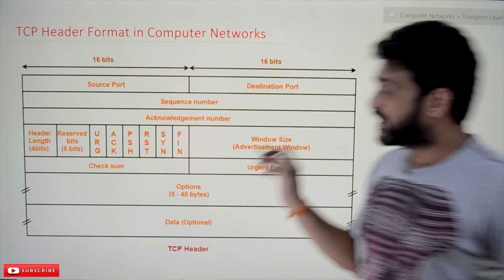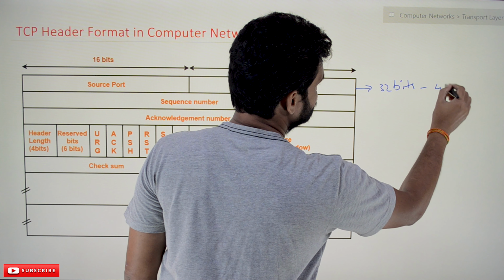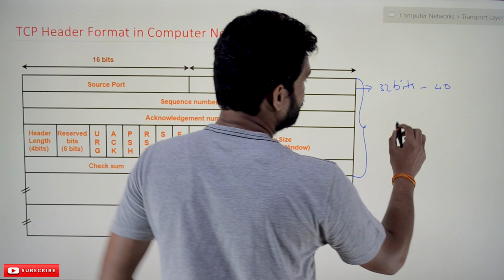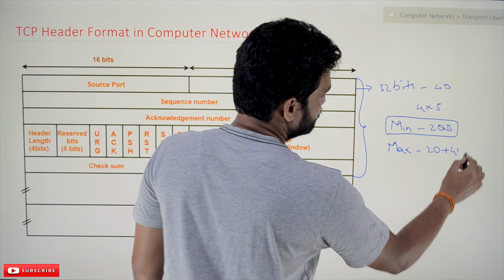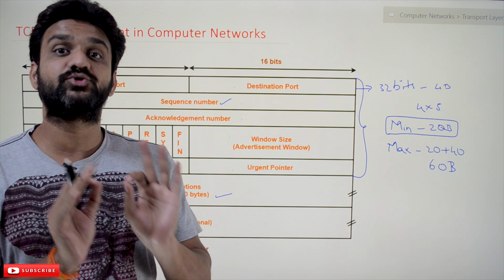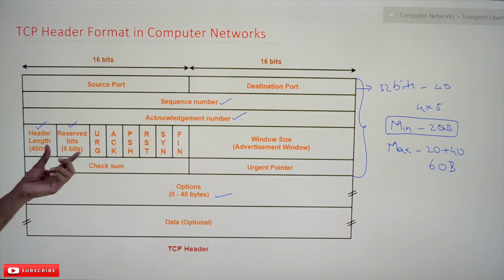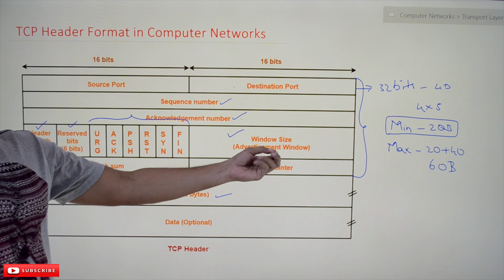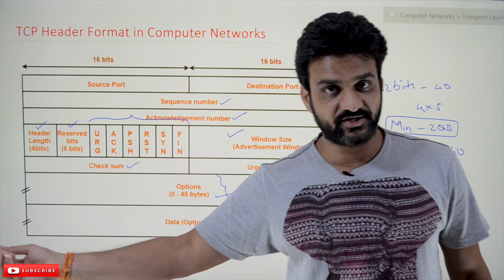TCP Header Format in Computer Networks || Lesson 97 || Learning Monkey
TCP Header Format in Computer Networks

In this class, we will try to understand TCP Header Format in Computer Networks.

We have already discussed the concepts of Transport layer protocols TCP and UDP in our previous class.

The structure of the TCP header is very much same as the network layer header.

Each row of the TCP header is 32 bit (4 Bytes) long.

The first 5 rows (20 Bytes) of the TCP Header are the mandatory fields.

Next 40 Bytes of the data is optional data.

In TCP the data part is also optional because during the connection establishment only the header will be transmitted.

Clear understanding of each field of the header will be made our next classes.